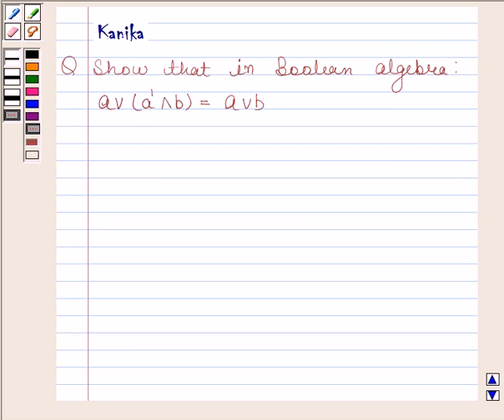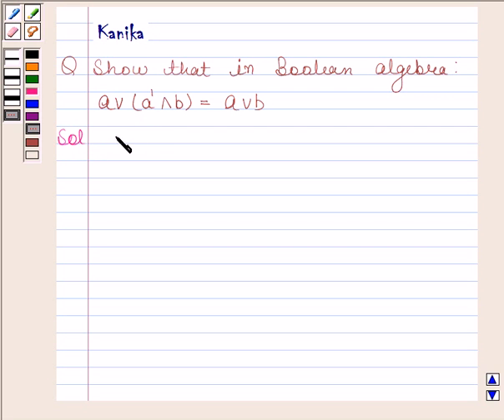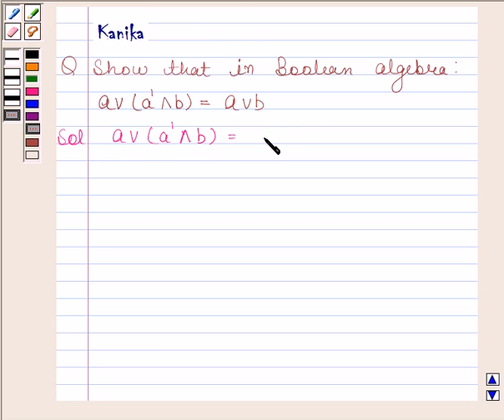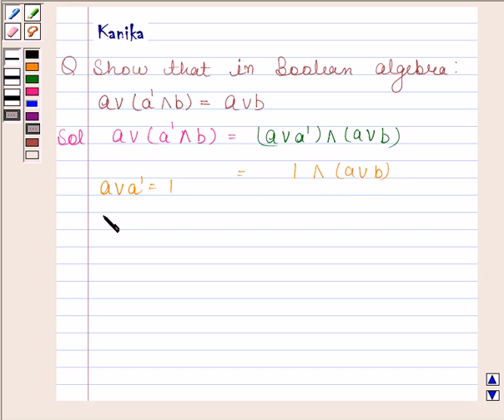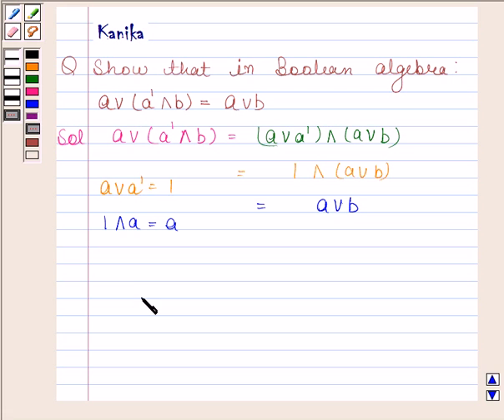Maths XII CBSE A 2004 1 9i